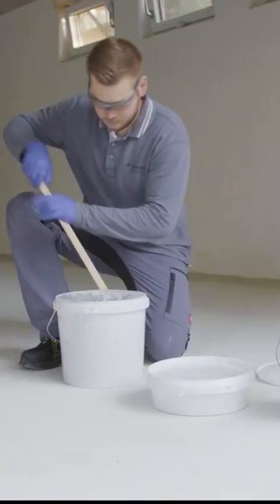What do you use for your weld shop floor coating?